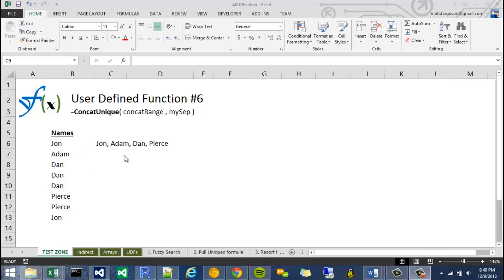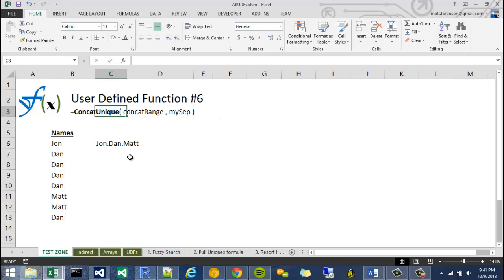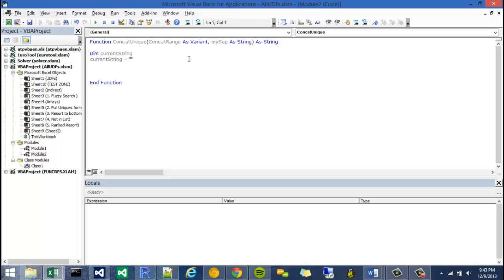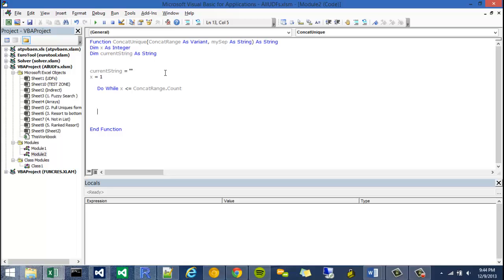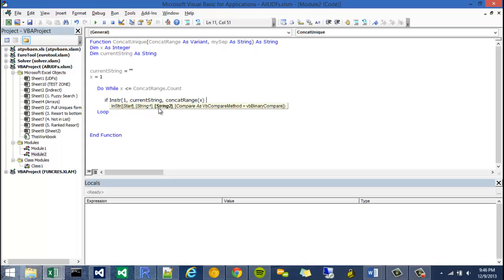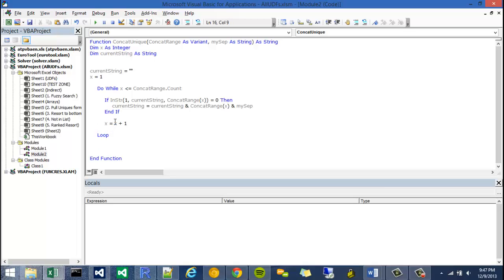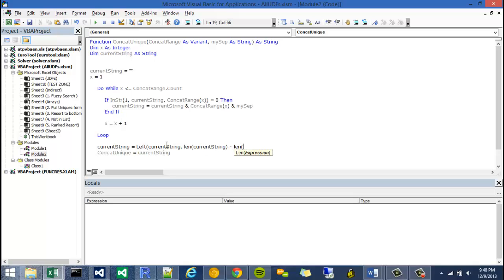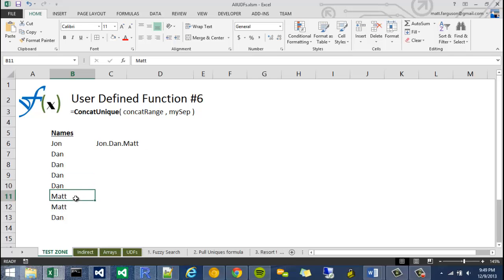UDF6: Concatenate Unique Items (excel VBA)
This function currently has an issue and will not work in certain scenarios. The problem is that if i have a string that matches a partial string - the methodology would not see the partial string as a unique item because it would find the string within the concatenated string. Ill come up with a fix shortly.

I have been goofing around with music in the intro lately --- not sure why haha.

I show you how to create a user defined functino to concatenate strings based on whether they are uniques in a list..